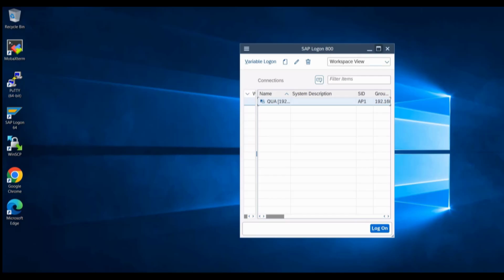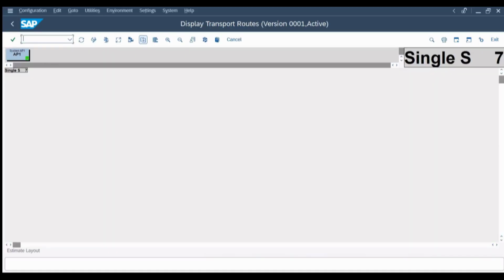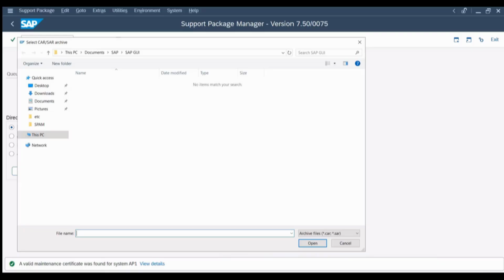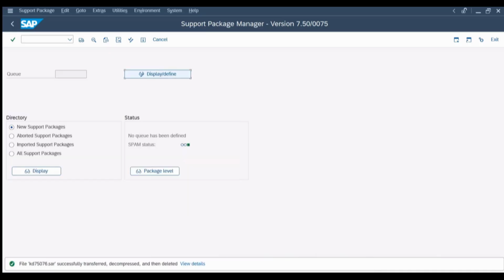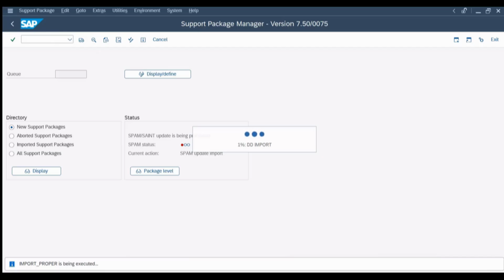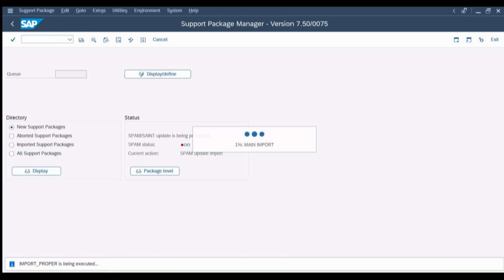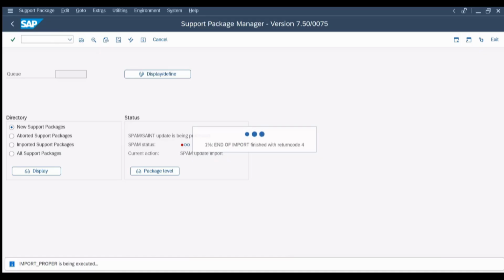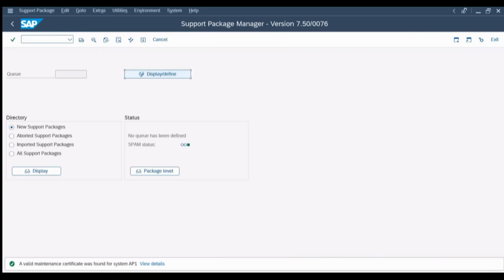How to Upgrade SPAM Version in SAP | Support Package Upgrade Explained Step-by-Step | SAP BASIS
1️⃣ Download SPAM Files

Go to SAP Support Portal
Software Downloads
Support Packages → SAP NetWeaver → SPAM

2️⃣ Extract Files

File name example: KDxxxxx.SAR

3️⃣ Login to SAP

Transaction: SPAM

4️⃣ Load SPAM

SPAM → Support Package → Load Packages → From Front End

5️⃣ Check Queue

SPAM → Display → Queue

6️⃣ Update SPAM

SPAM → Support Package → Import SPAM

7️⃣ Confirm Completion

Status should be GREEN